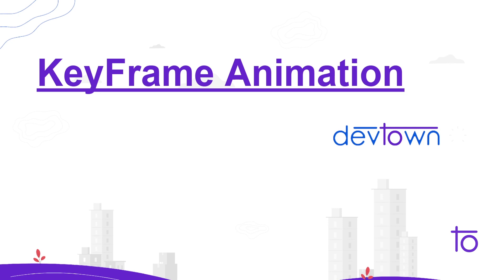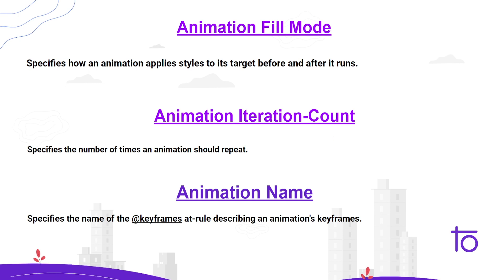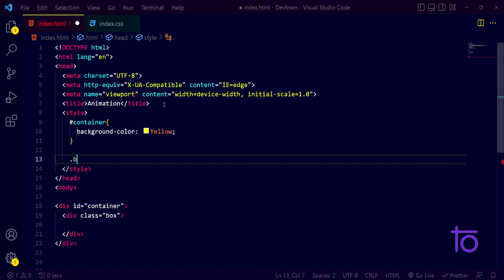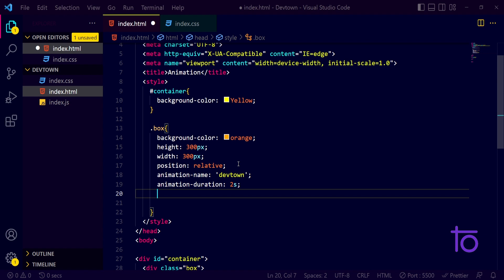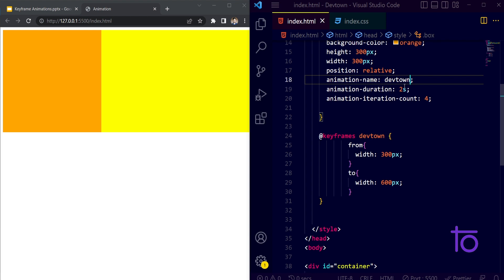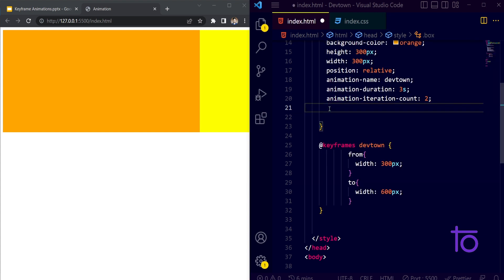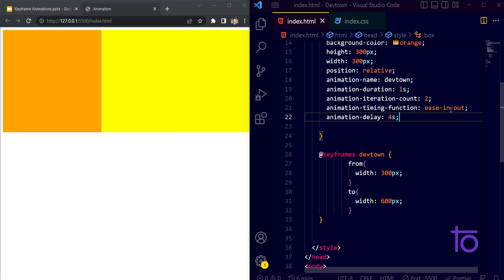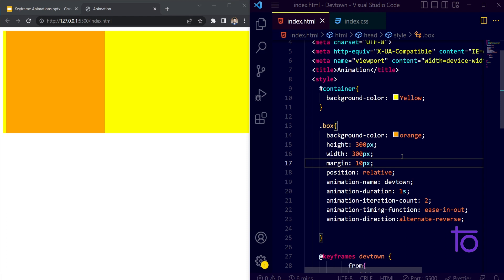41. Keyframe Animation using CSS (Part-1)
Hello viewers,

In this video, we will learn and understand "Keyframe animation using CSS"

Happy Learning,
Team   @DevTownIndia